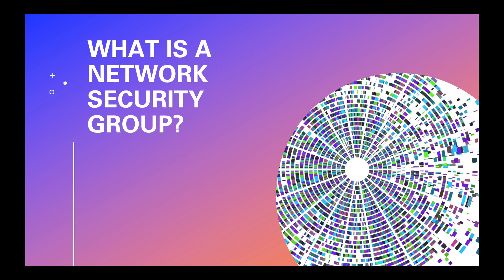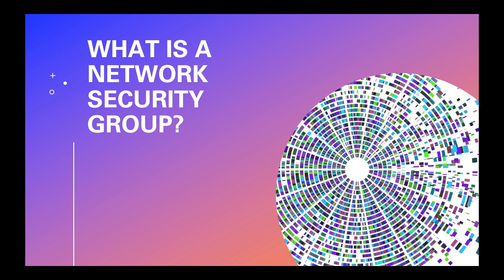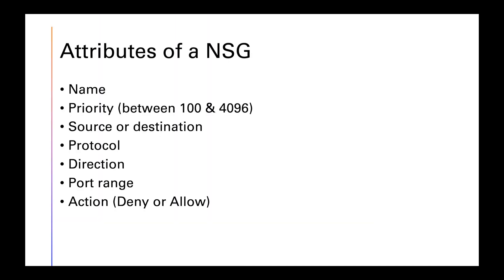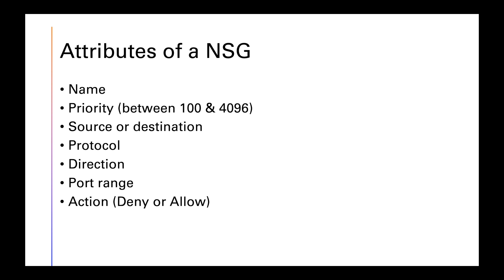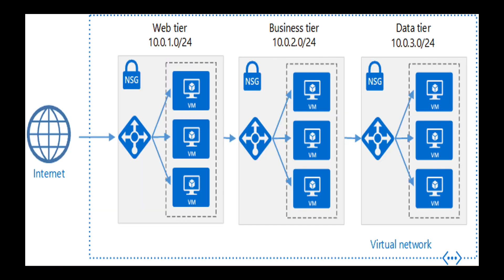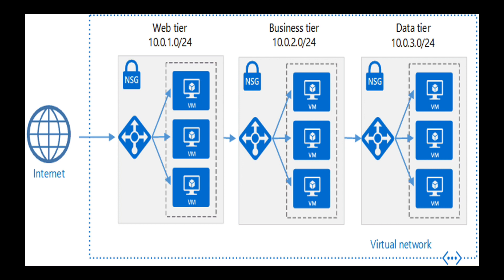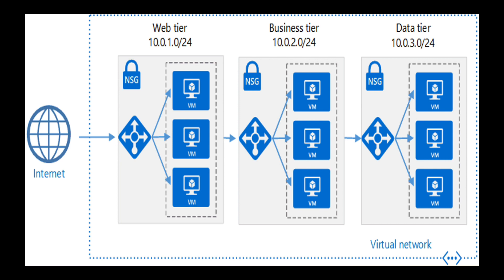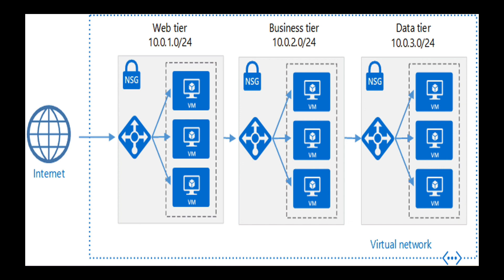What is an azure network security group?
I explain what an Azure network security group is and the importance of having a network security group defined in your environment.